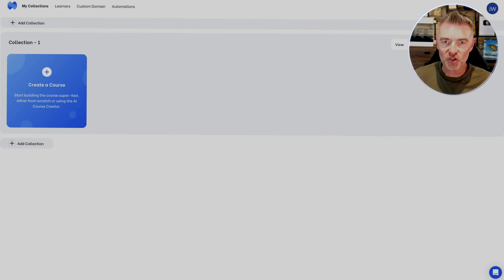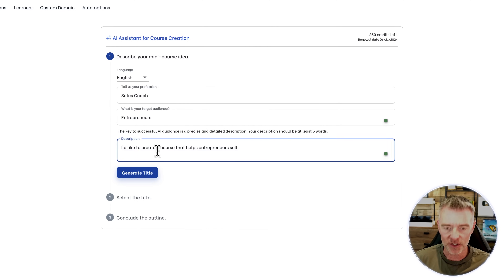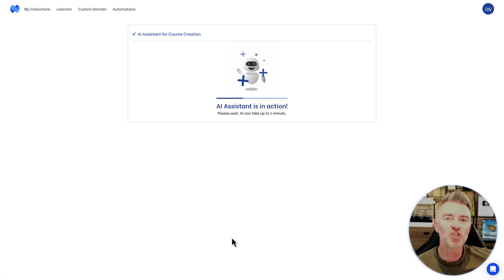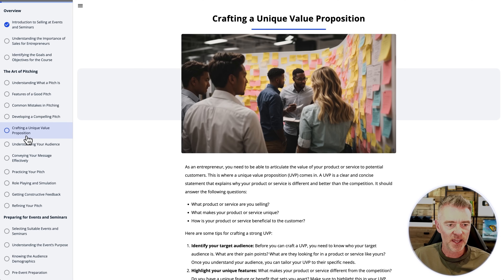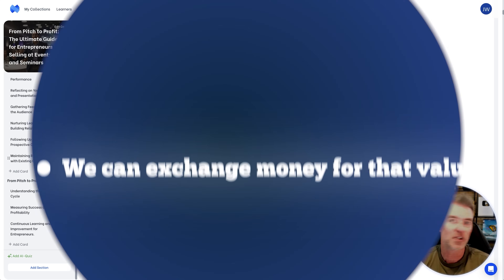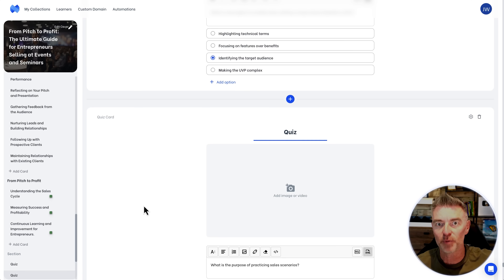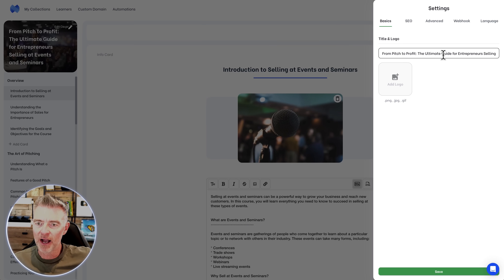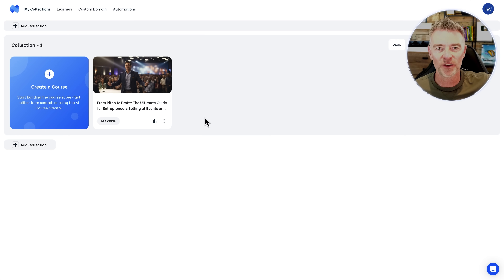Make Amazing Online Courses In Minutes With AI Software (LIFETIME DEAL)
Use this amazing AI-powered online course creator software to make high quality courses you can sell in minutes.